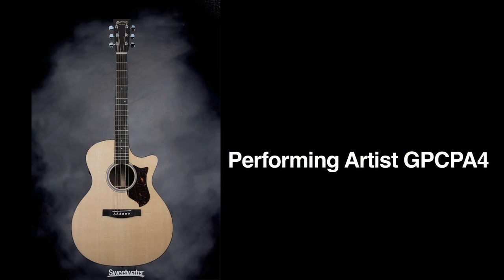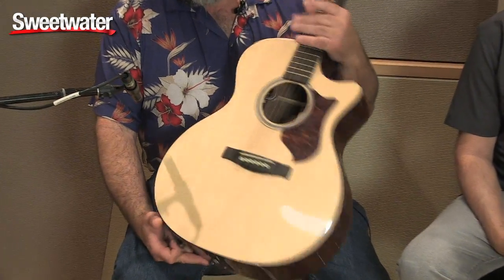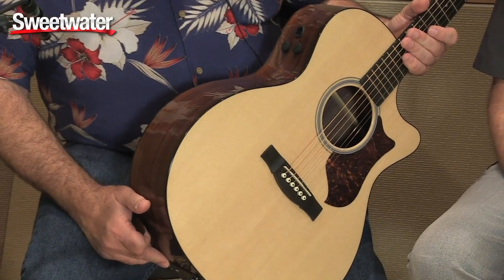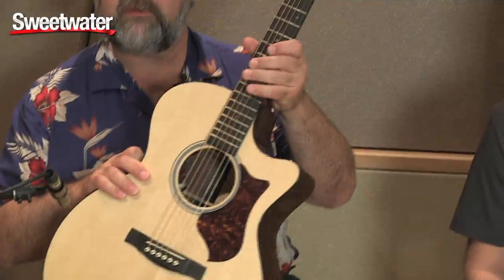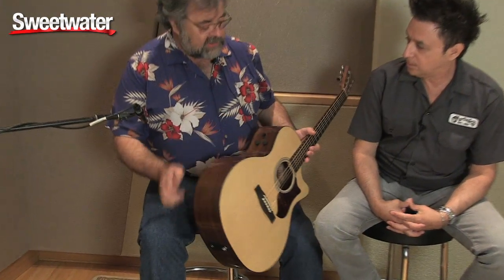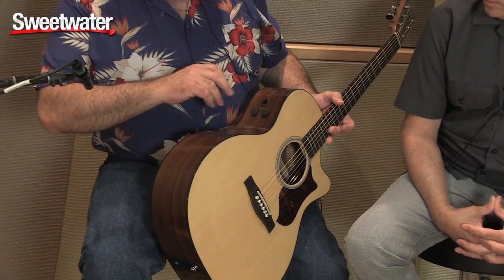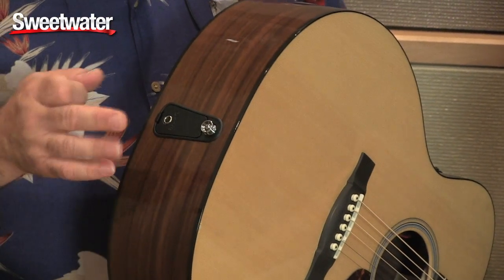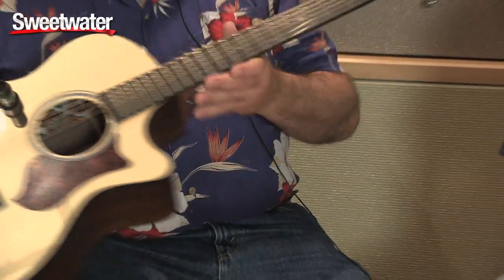Martin Performing Artist GPCPA4 Acoustic-electric Guitar Demo (Previous Version)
NOTE: The pickups and other specifications on this guitar have changed since the recording of this video.

Dan Gulino and Richard Starkey from Martin Guitars present the Performing Artist GPCPA4 acoustic-electric guitar. Enjoy the demo, then see the Martin Performing Artist GPCPA4 Series up close right